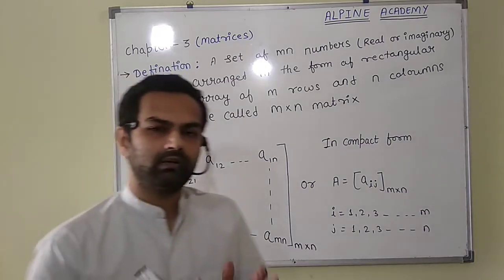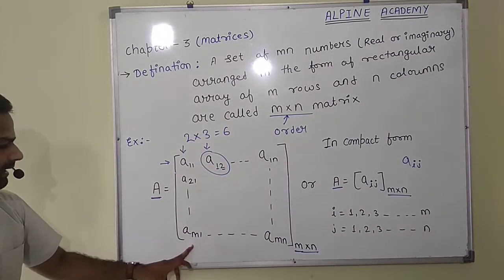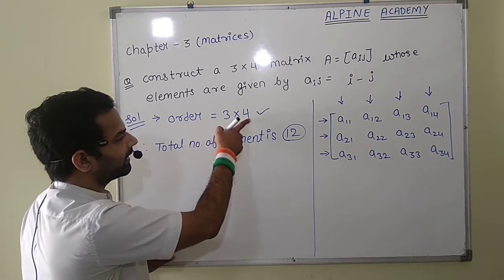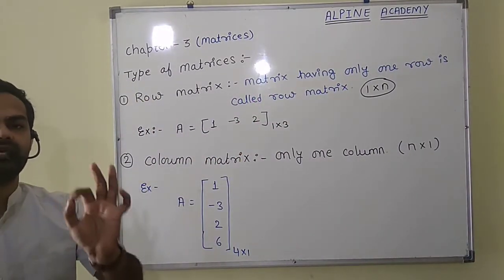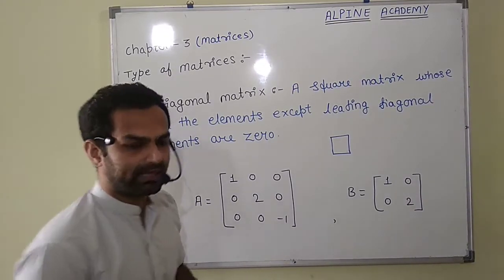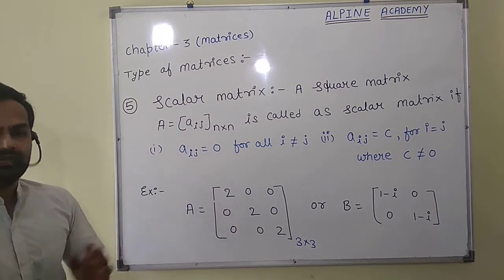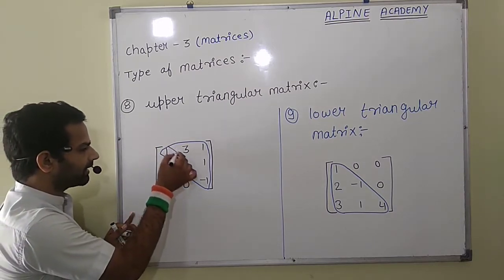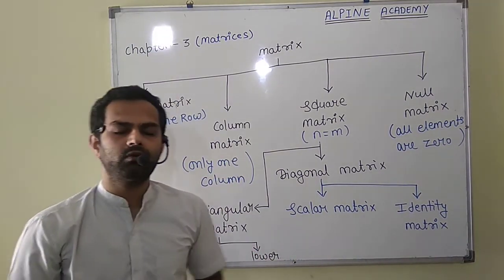Class 12th | chapter - 3 Matrix and types of matrix | Part -1 | Mathematics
Basic introduction of matrix and its type